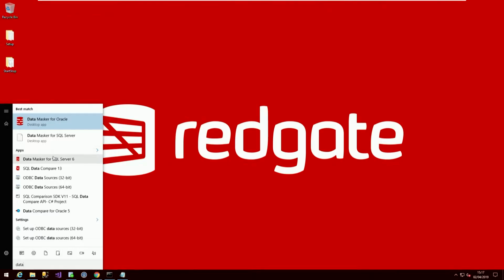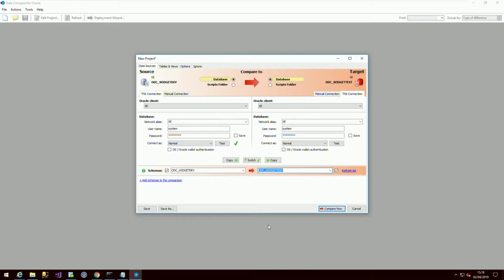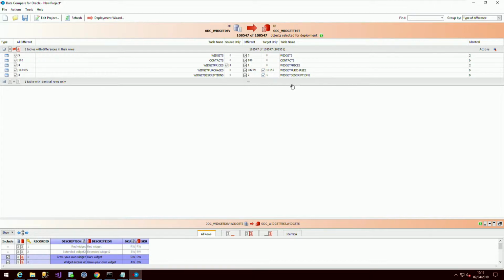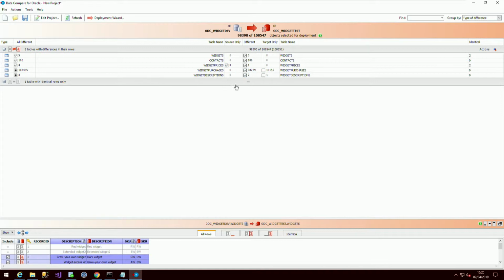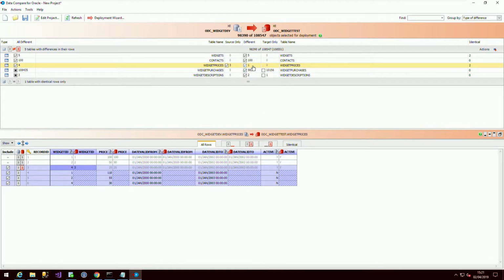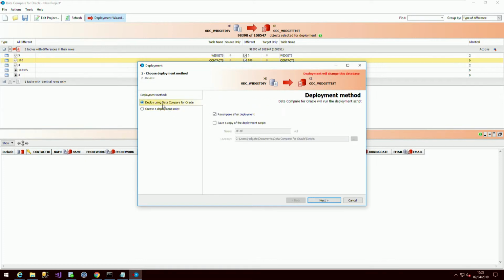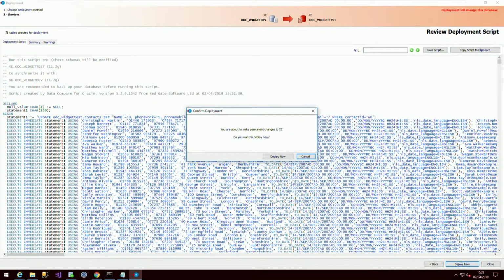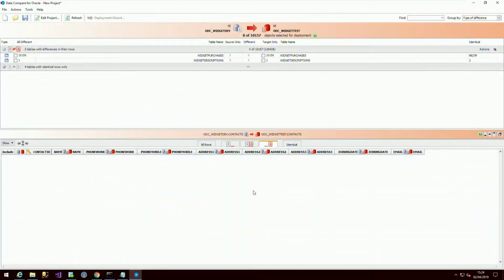Comparison Tools for Oracle Module 2: Running a data comparison